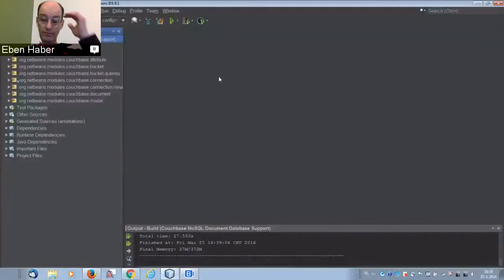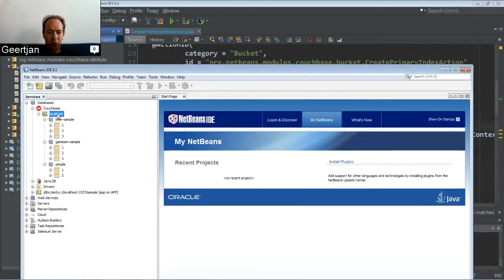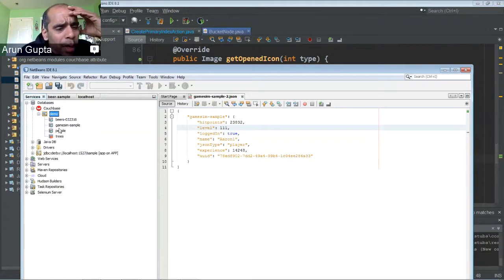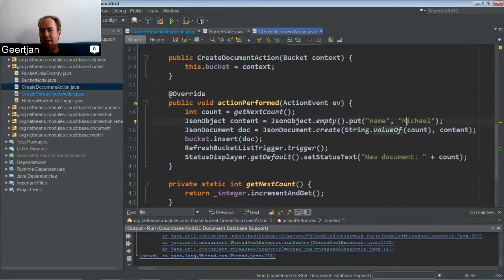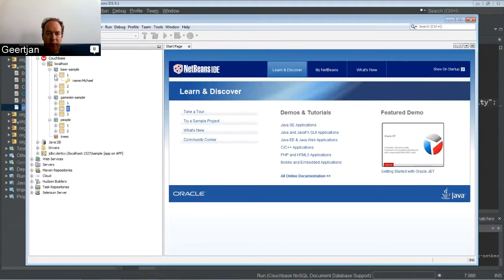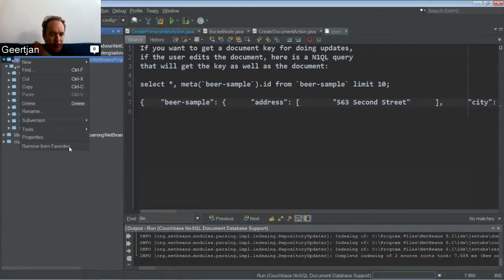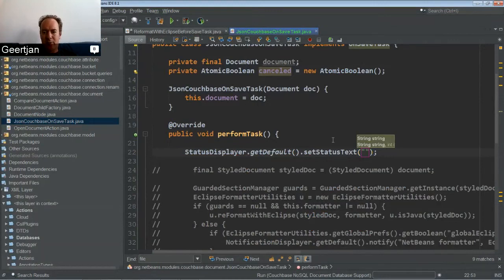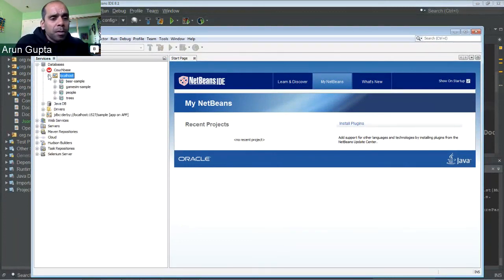NetBeans Plugin for Couchbase - Part 7